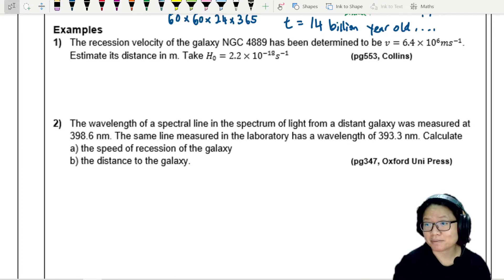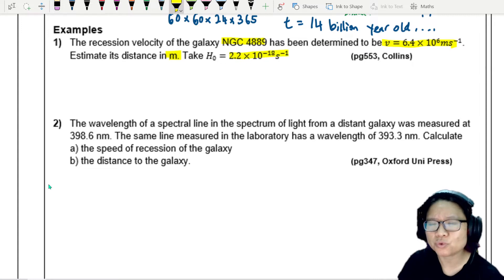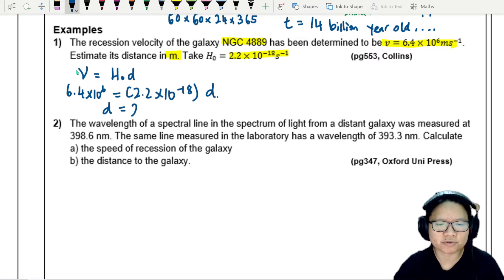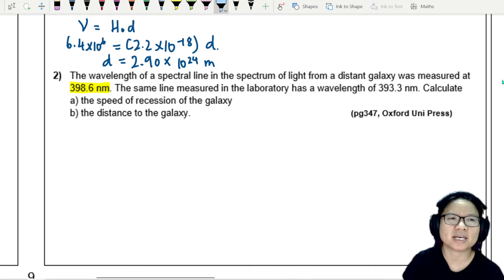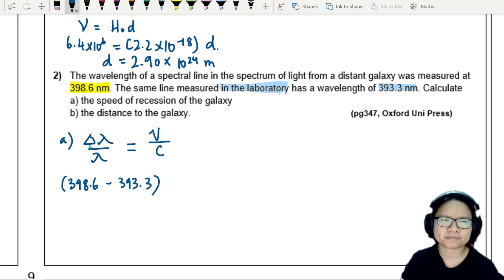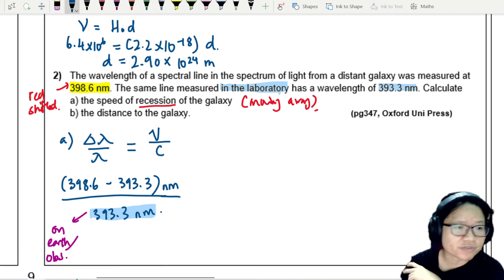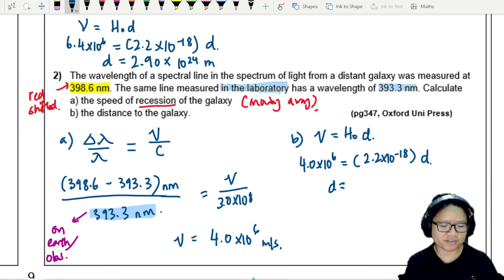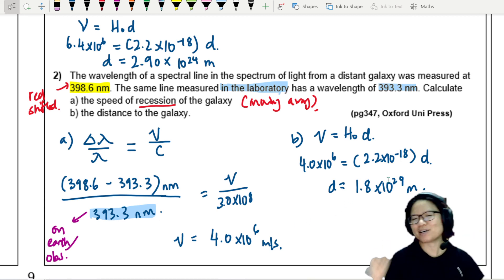25.3b Ex1 Hubble's Law and distance of galaxies | A2 Astronomy Cosmology | Cambridge A Level Physics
1) The recession velocity of the galaxy NGC 4889 has been determined to be v= 6.4 x 10^6 m/s. Estimate its distance in m.

2) The wavelength of a spectral line in the spectrum of light from a distant galaxy was measured at 398.6 nm. The same line measured in the laboratory has a wavelength of 393.3 nm. Calculate
a) the speed of recession of the galaxy
b) the distance to the galaxy.